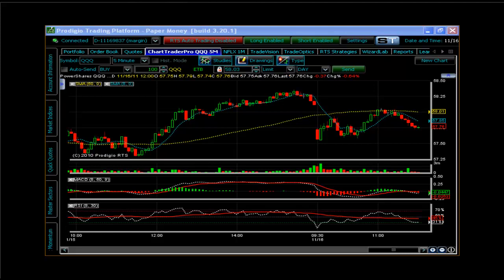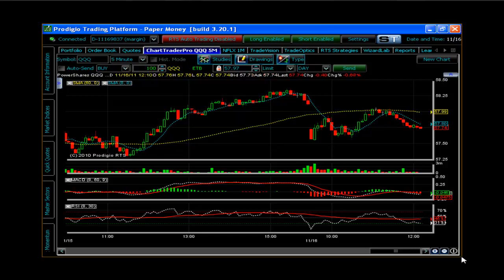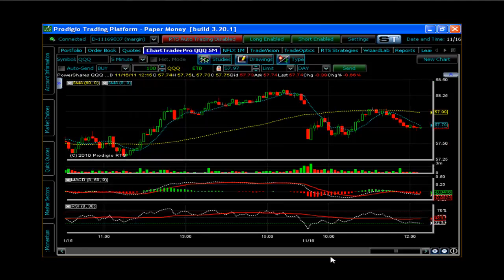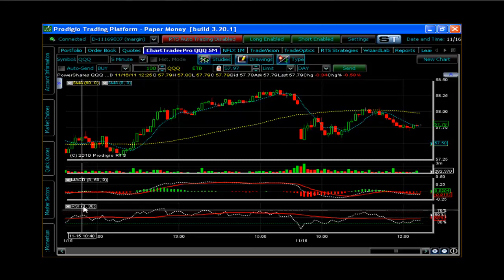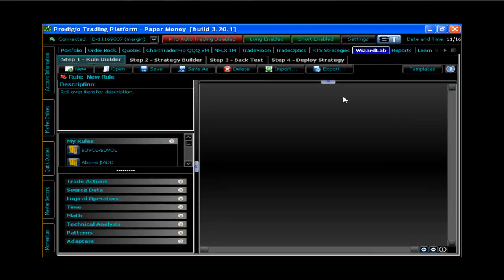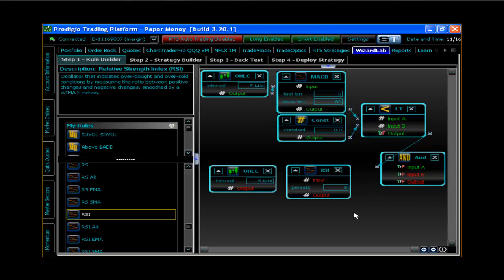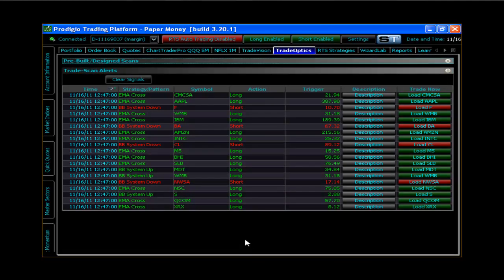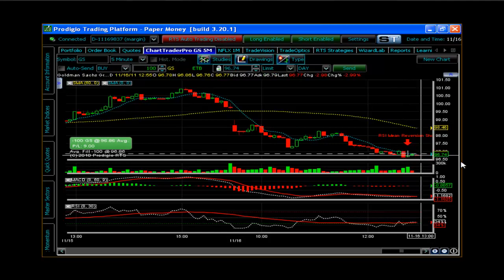MACD and RSI trading strategy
To activate your free no charge live or paperMoney Prodigio platform with your current account, simply email with the subject line: Prodigio Activation Request